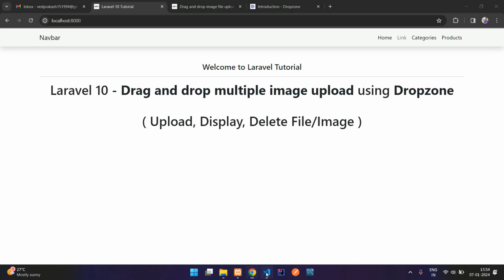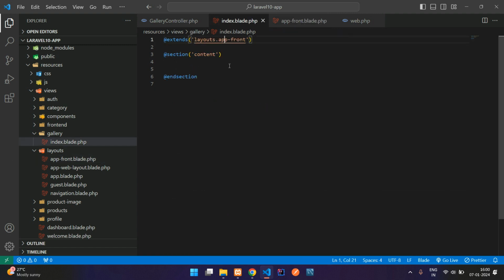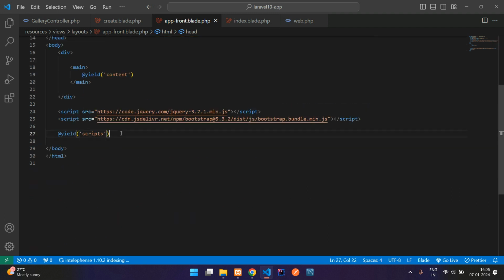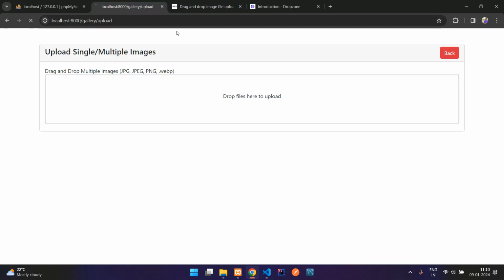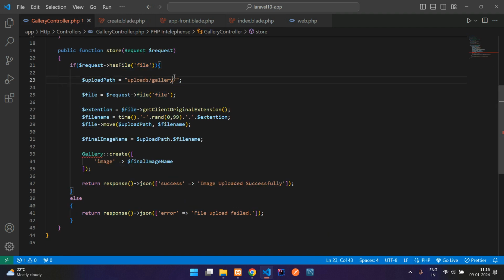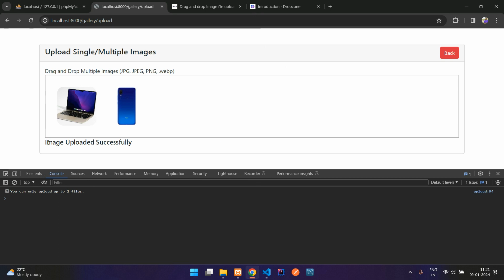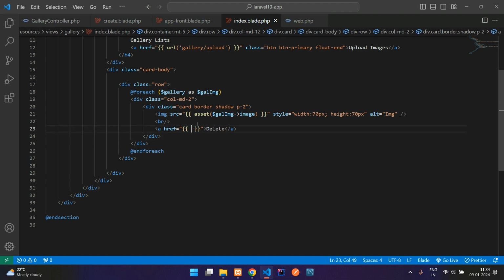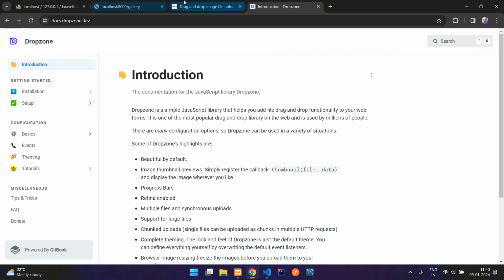Laravel 10 Multiple Image upload by Drag and drop using Dropzone in Laravel from Scratch Dropzone JS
In this video, I have taught how to upload multiple or single images by drag drop in Laravel using Dropzone JS from scratch and save into database.
We are also doing:
1. Validation for image format. 2. Checking for Max files to be uploaded. 3. Checking Filesize that each file should be below 12 MB. 4. Error handling.

Post: Drag and drop image file upload using Dropzone in laravel